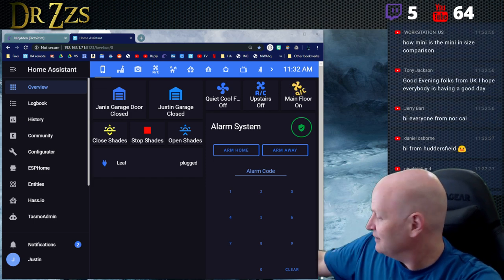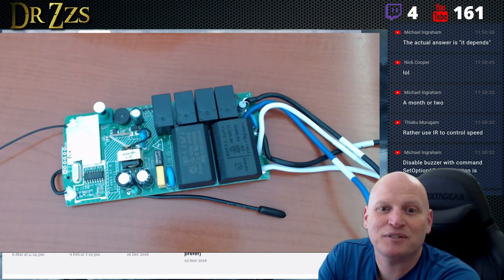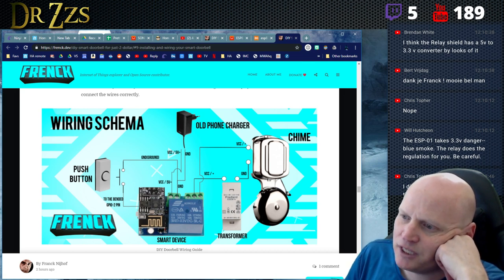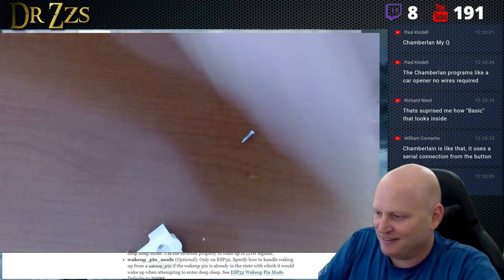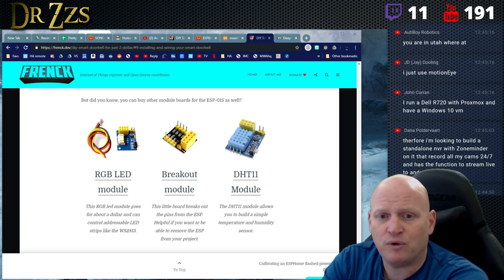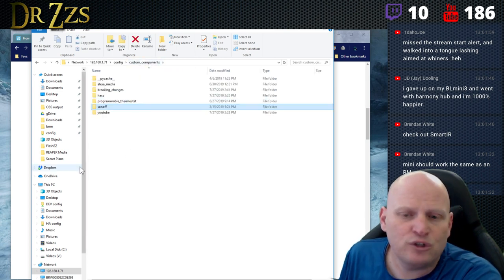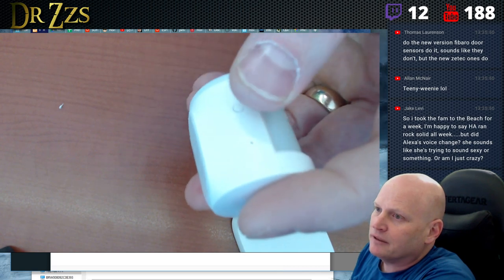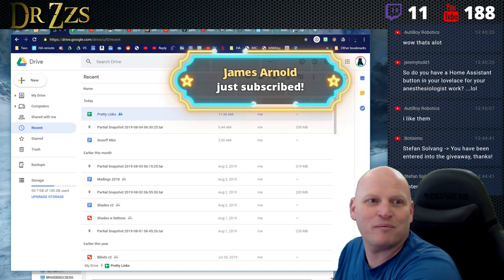Sonoff Mini Talk, and some Zigbee Tuya devices to try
Lots of good topics!